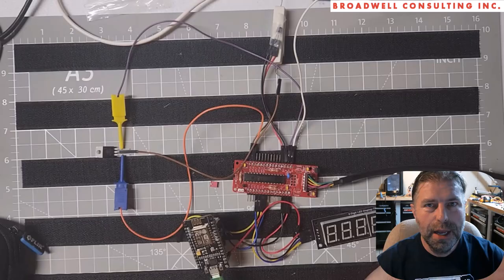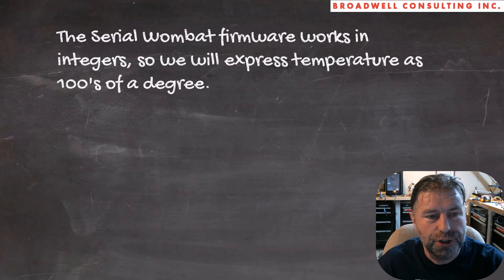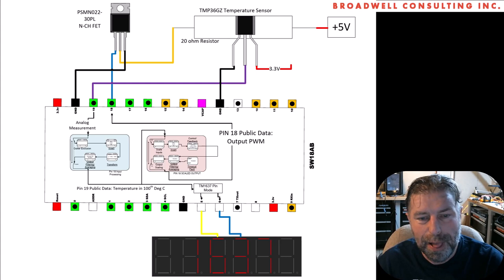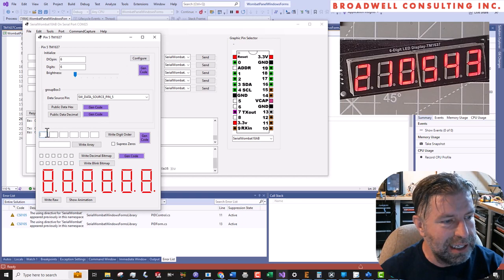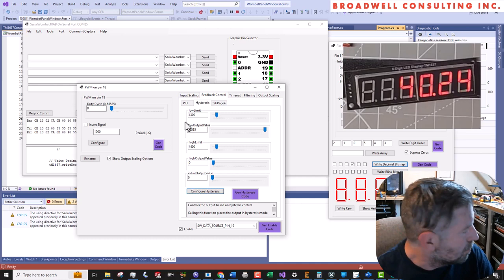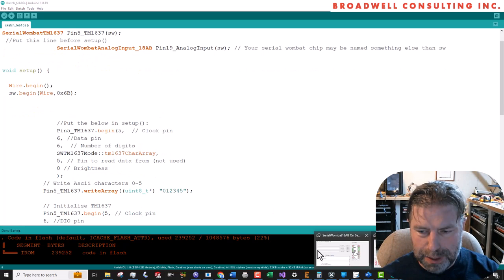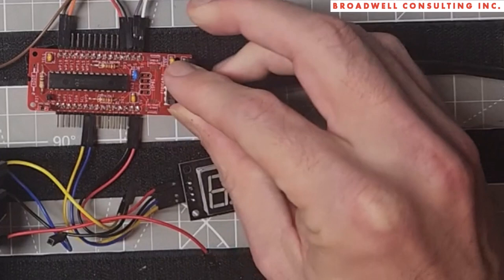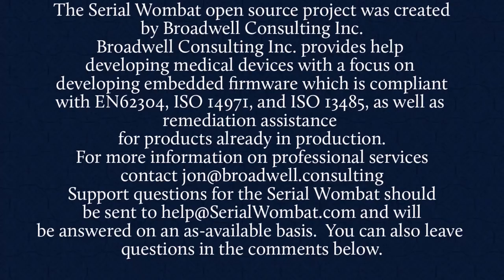Thermostat Automatic Code Generation for the SW18AB Real Time Control Co processor Chip on Arduino.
This video shows how to use the WombatPanel application to configure and test a Bang Bang or Hysteresis  control thermostat on the Serial Wombat 18AB chip, then automatically generate Arduino code to configure the chip in that mode.  The video also shows how to have the chip run an automatic configuration at powerup for stand  alone control.  Temperature is displayed on a TM1637 display.

Serial Wombat chips can be bought at SerialWombat.com

0:00 Intro
0:37  The Main Idea
1:45 The Circuit
2:48 TMP336Z temperature sensor measurement
5:49 System Architecture
7:44 Scaling the TMP336Z Output with mX + b
8:50 Output of Input Processing block
9:15  Adding Averaging to Input signal
10:00 Scaled output block
10:37 Configuring the Feedback Controller
11:35 TM1637 Display
11:59  WombatPanel GUI controller configuration - TM1637
13:42 Configuring TMP336Z Analog Input and mX + b
14:40 Configuring Thermostat Feedback Control
16:30 Control Demonstration
19:00 Generating Arduino configuration Code
22:12 Arduino hook up
23:30 Arduino Demo
24:20 Stand Alone Controller configuration
26:21 Stand Alone Circuit
29:00 Conclusion